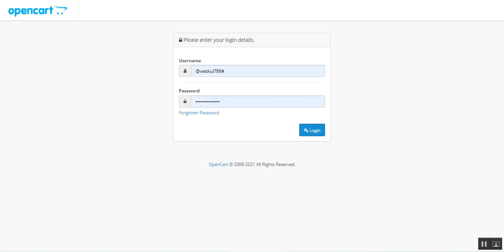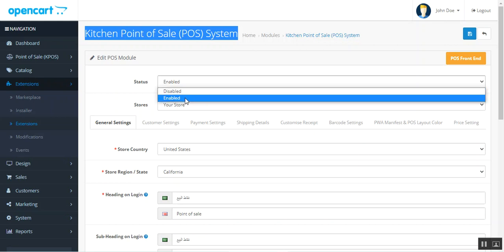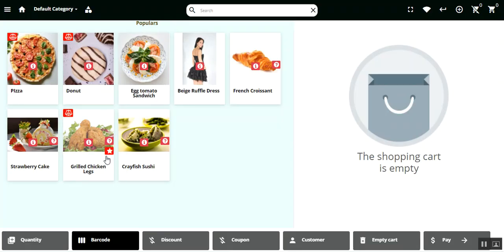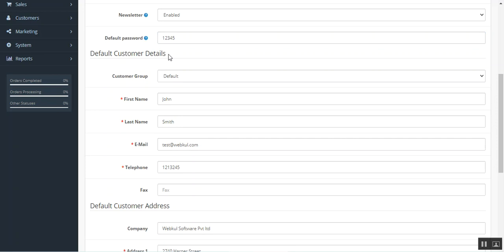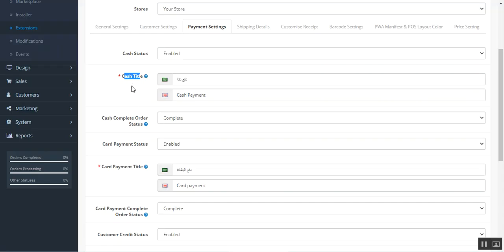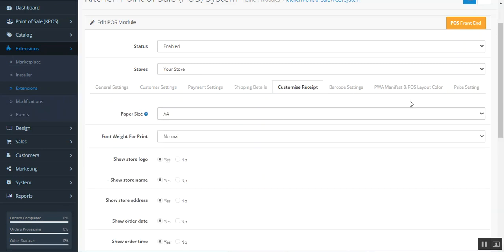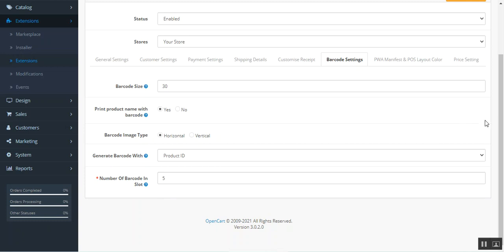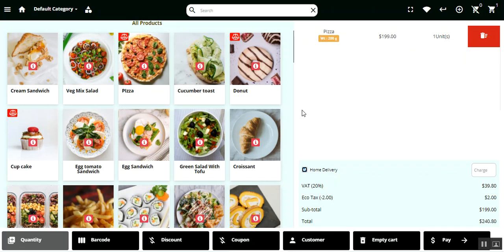OpenCart Kitchen Point Of Sale (POS) System Plugin - Initial Configuration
In this video, we have shown the initial configuration settings of the OpenCart Kitchen POS system.

Using the Kitchen Point Of Sale System the admin can set the background image as well as dimensions (background image size) for the login page of the POS panel.

This POS system even allows the admin to customize the POS panel layout color as per the need. Opening amount cash drawer is also added for pos agents.

Now by using this POS system the pos agent can even split the payment of the customer if the customer wants to do some of the payment by cash and the rest by card.

2. Raise a Ticket via our HelpDesk system